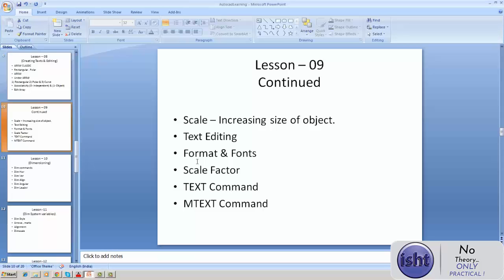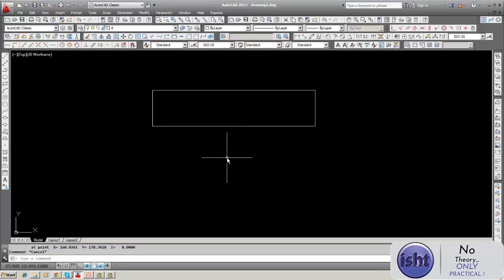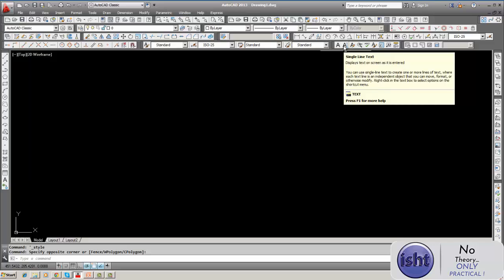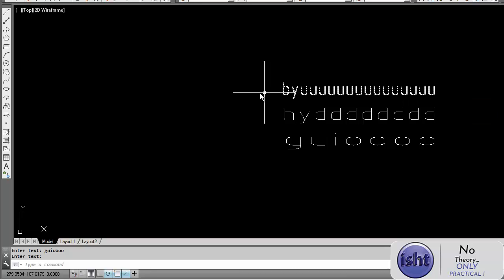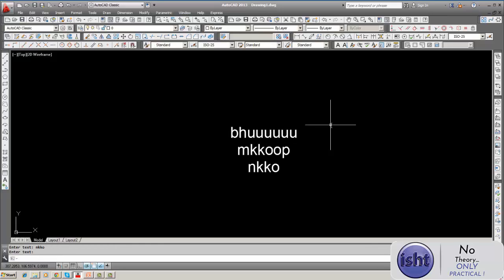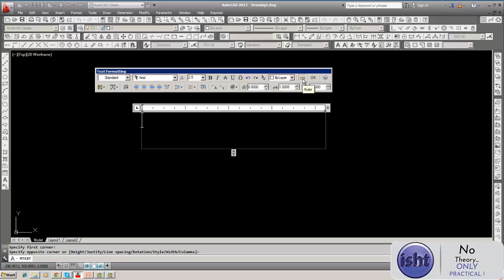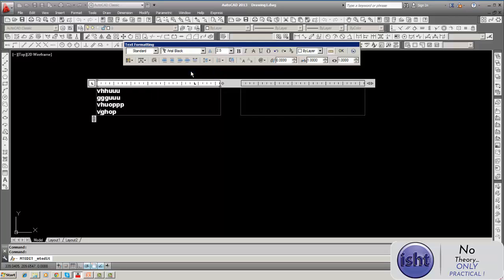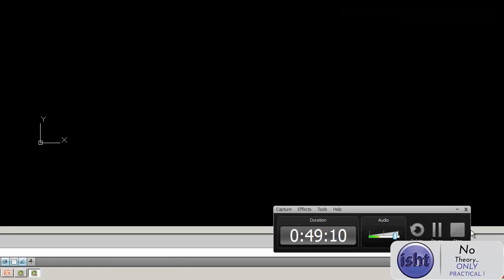9 AutoCad L 09